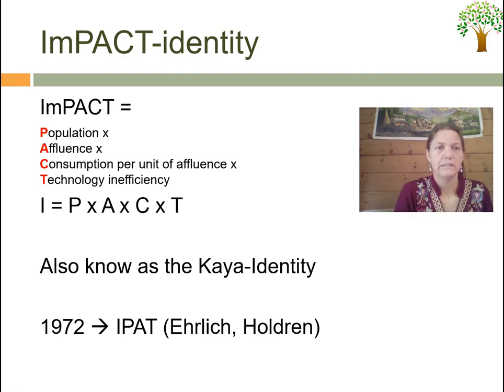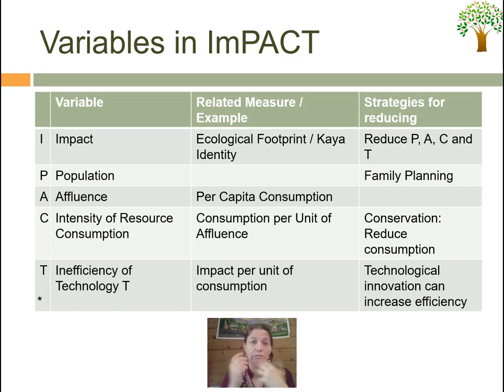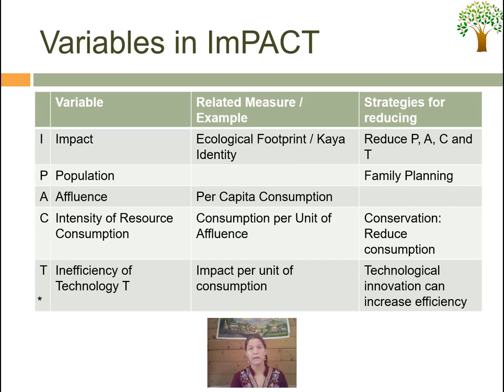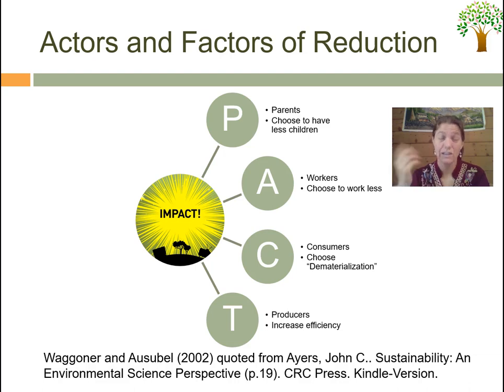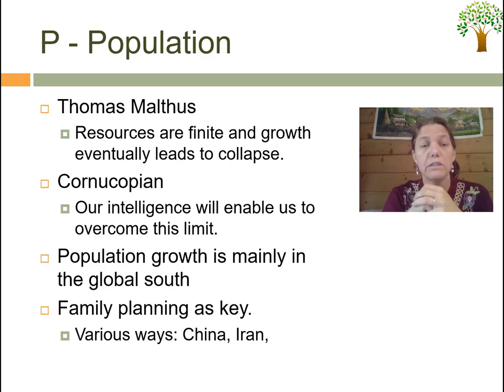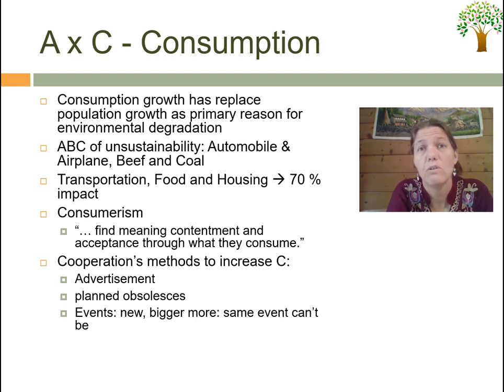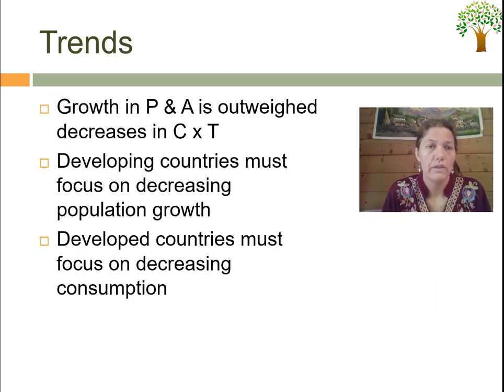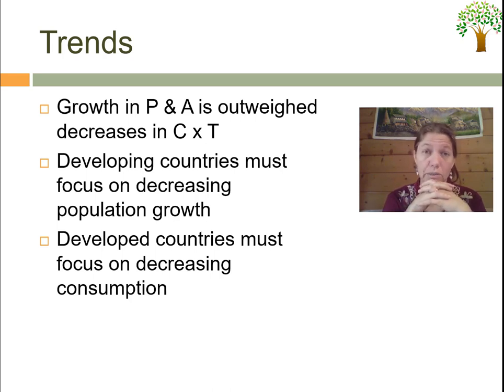How do we measure our ecological impact on the planet? ImPACT Identity or Kaya Identity explained.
This video was produced for the class Sustainability in Sport, Culture and Event Management. It explains the idea behind te ImPACT identity. Which is the general formular, which can be used to measure the impact we humans have on our planet. As every forumlar it is of course only an simplification of reality, but it can be useful one to understand how actors are interdependent.

0:52 the Variable of the ImPACT Identity
3:06 Actors and factors of reduction
4:03 P - The population factor
5:25 A & C: The affluence and consumption factors
6:55 A & C Solutions to this challeng
7:25 T: the technology Factor
7:53 The Kuznet Curve
9:04 The Jevons Paradox
10:10 trends